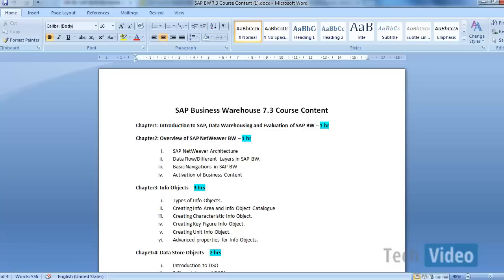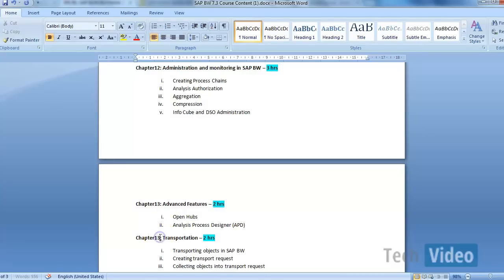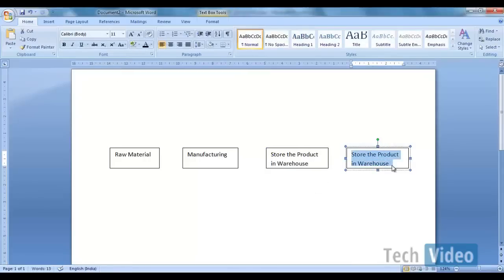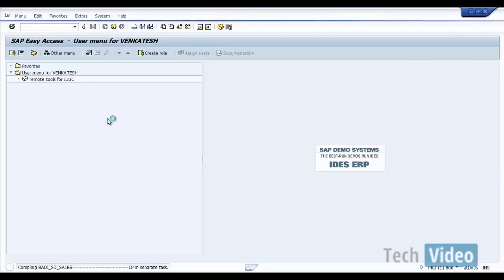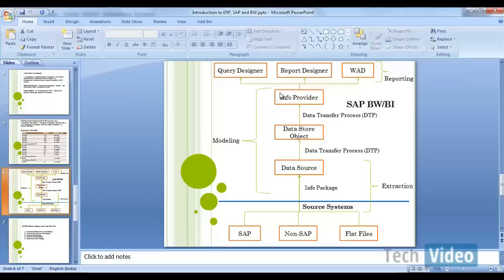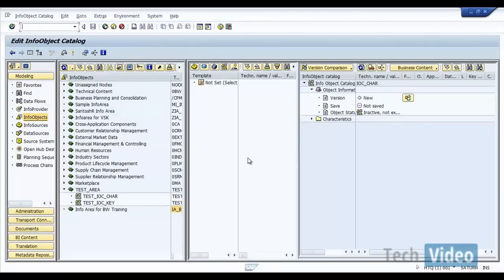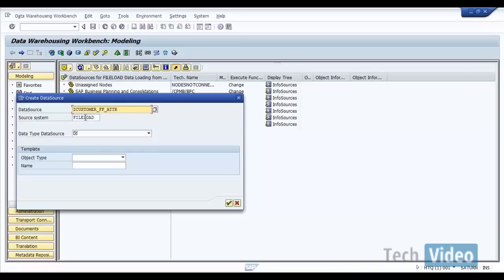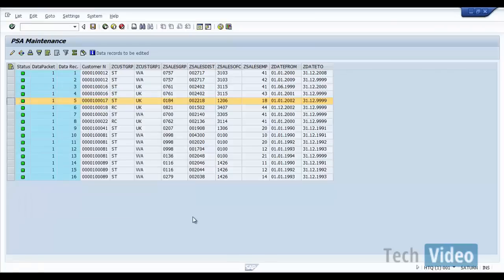SAP Business Warehouse(BW)/Business Intelligence(BI) Online Training